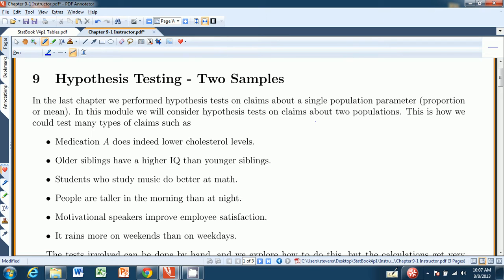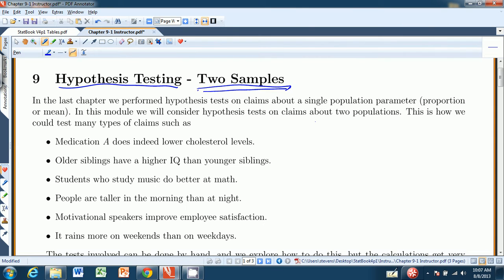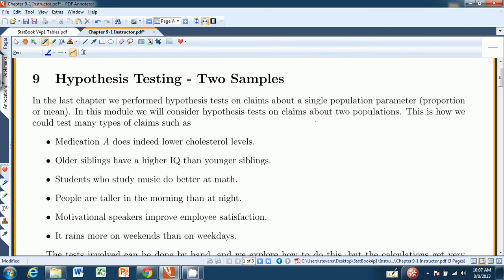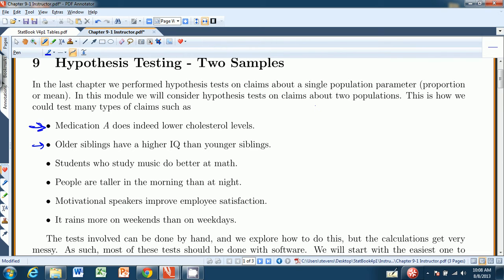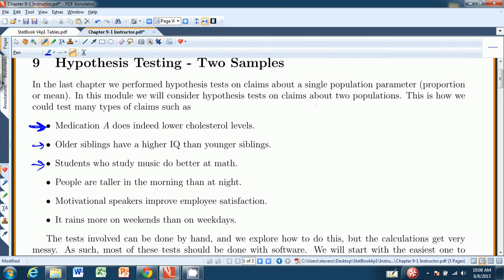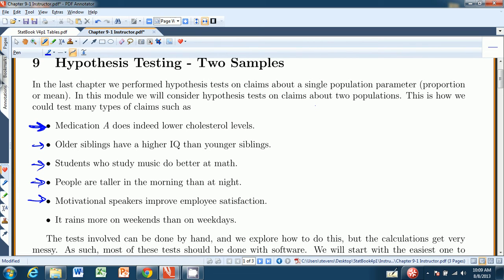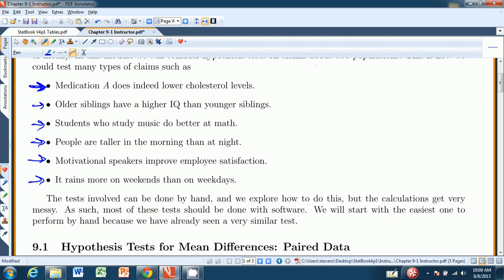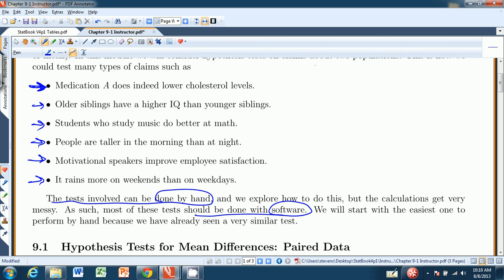Chapter 9 Introduction